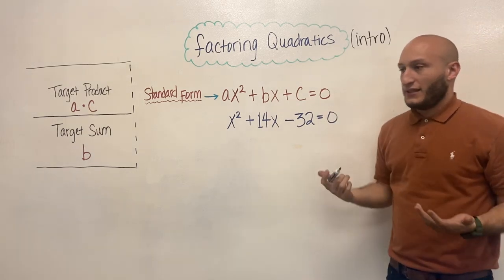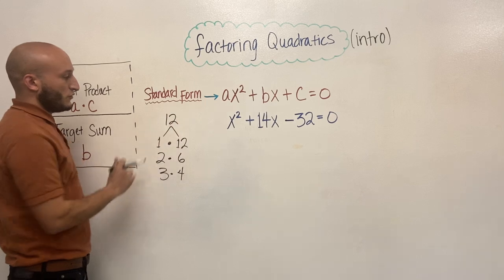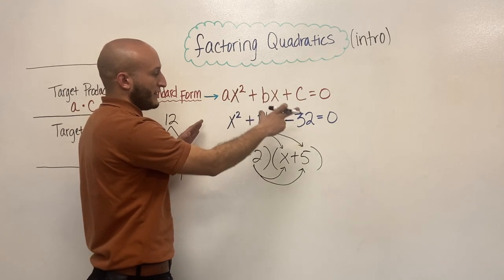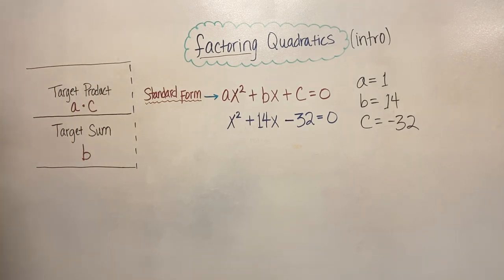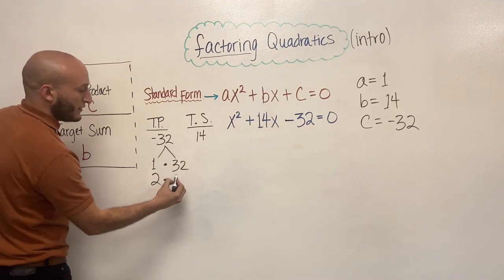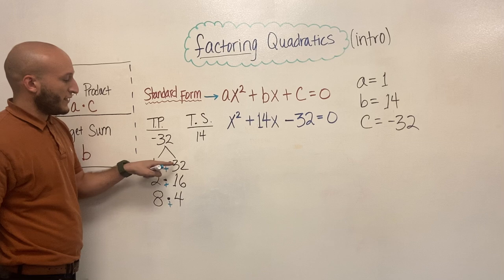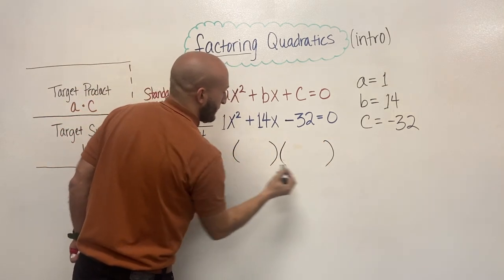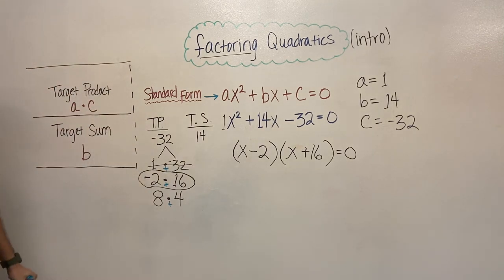Factoring Quadratics Intro